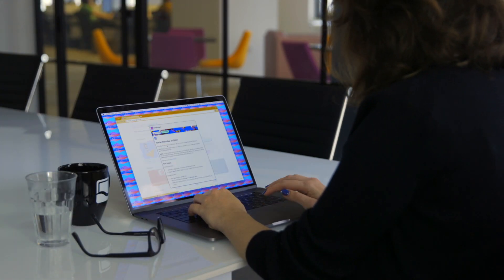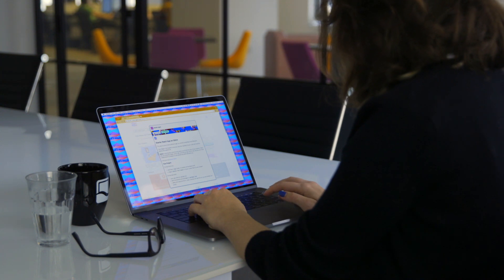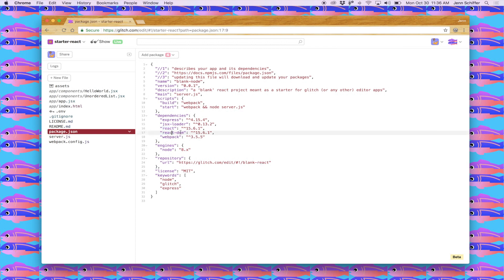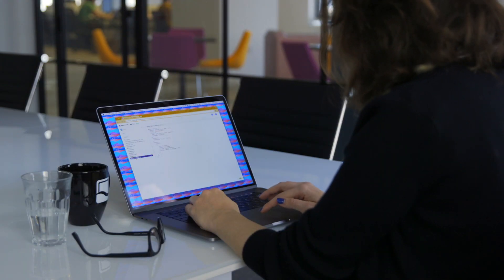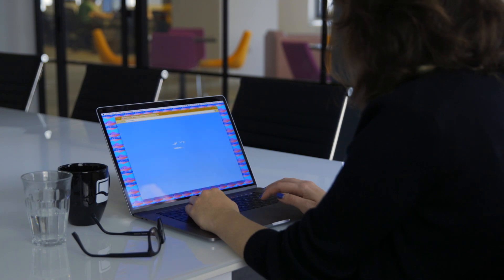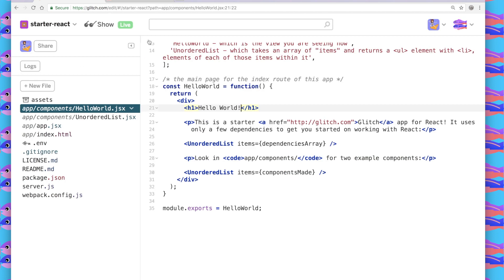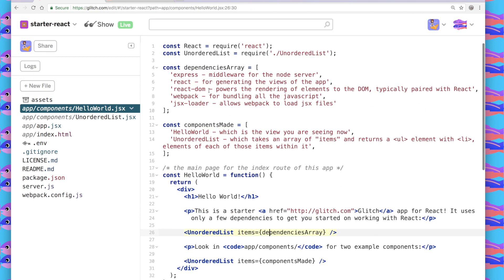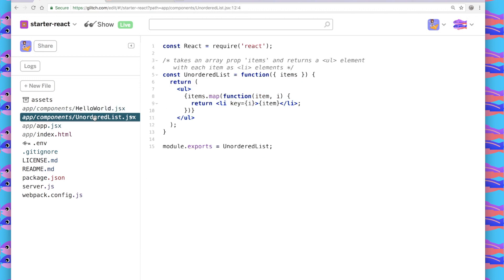React Starter Kit. Part 2: React Starter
We take a look at a simple app that uses React, and we introduce the tools and concepts you need to understand it, including Webpack, JSX, components, elements and props.

Part 2 of 5 of the React Starter Kit, a free, 5-part video course with interactive code examples that will help you learn React.

Made by Glitch.